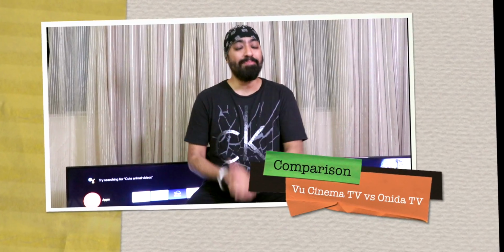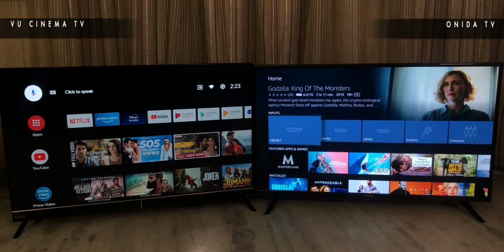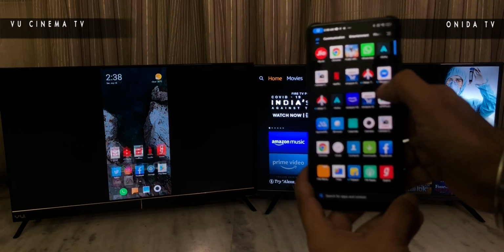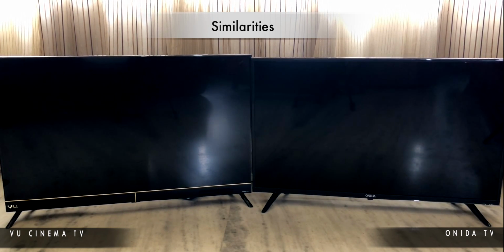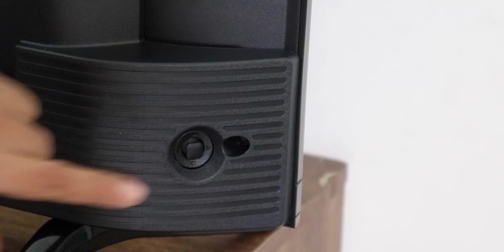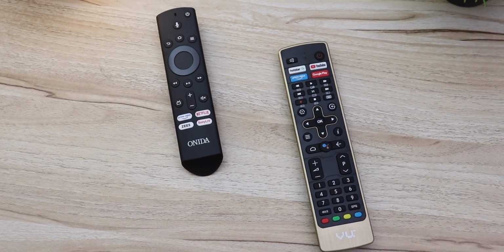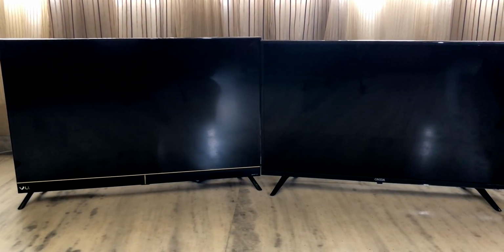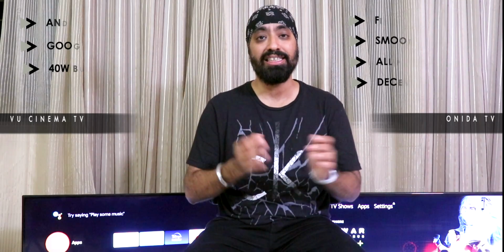VU Cinema TV 43" vs Onida Fire TV Edition 43" - COMPARISON - Best 43 inch Smart TV?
Side by Side Comparison of VU Cinema TV with Onida Fire TV edition. Which is the best 43 inch Smart TV you should buy?

To buy
VU 43 inch Full HD Cinema TV with soundbar
VU 32 inch HD Cinema TV with soundbar

43" Onida Fire TV Edition
32" Onida Fire Tv Edition